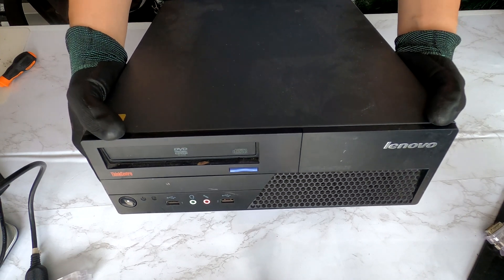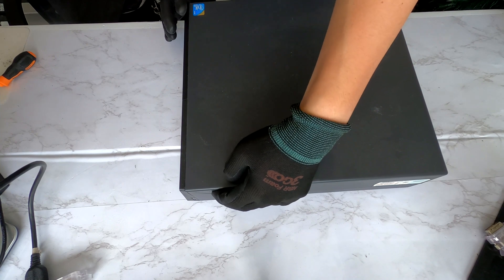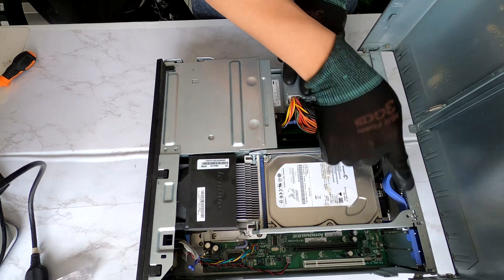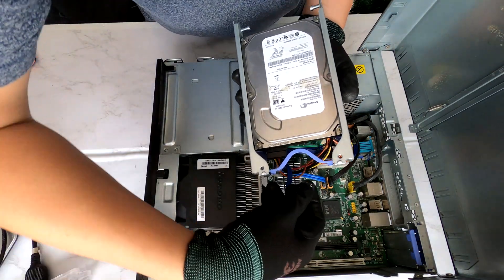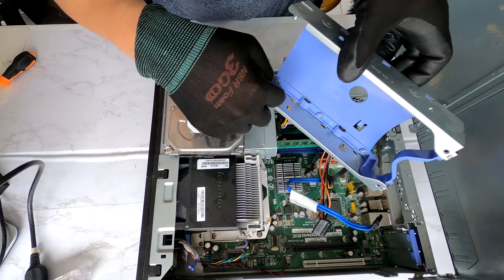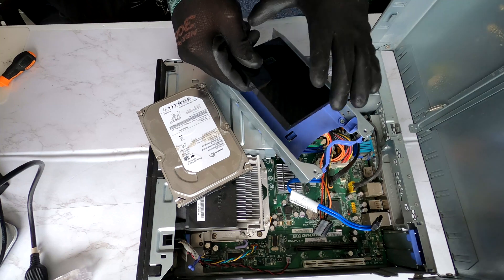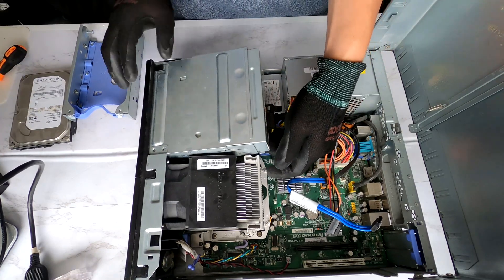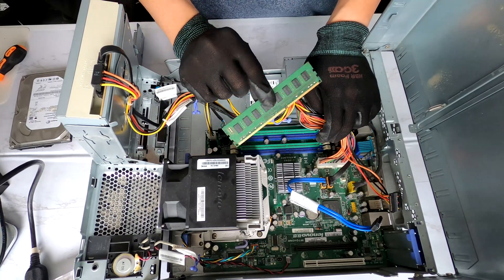Lenovo Thinkcentre M58 Upgrade RAM, SSD, Hard Drive - Easy Tutorial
Hi Yotube, we've created another easy tutorial video for upgrading RAM, SSD, Hard Drive on Lenovo ThinkCentre M58 desktop! We made it really easy and hope those of you who are watching this have no issues while upgrading! For any questions, leave it in the comment area, we will do our best to answer your question!